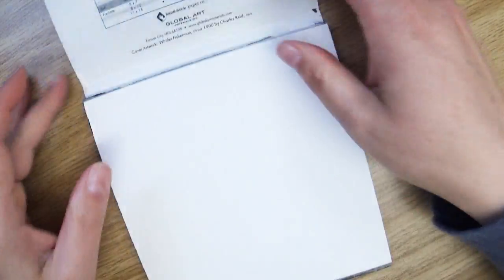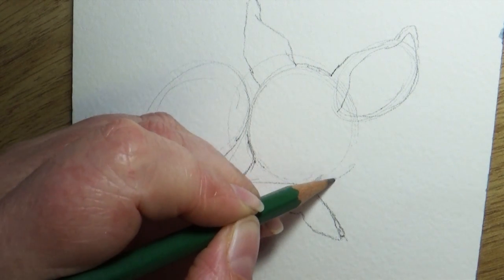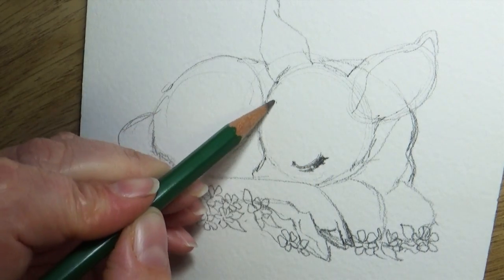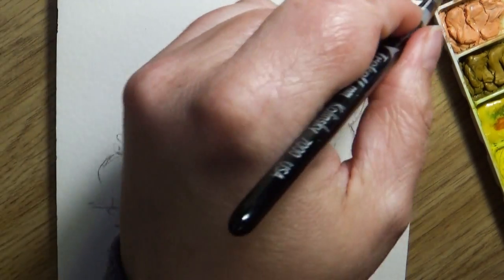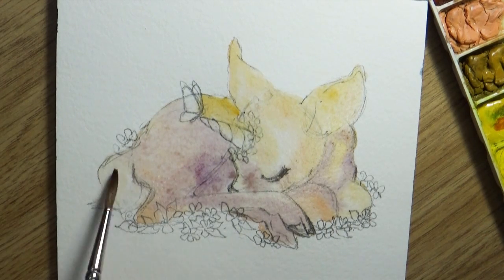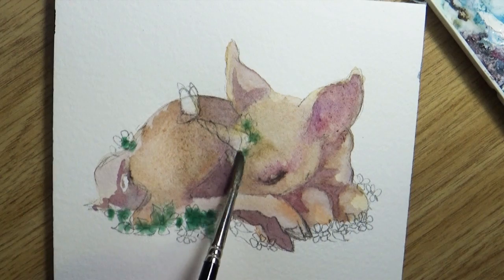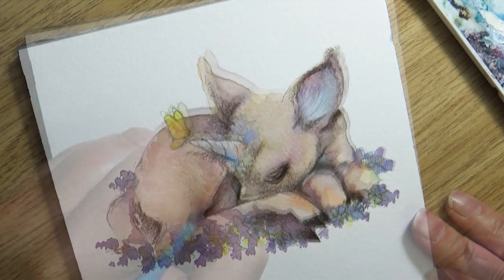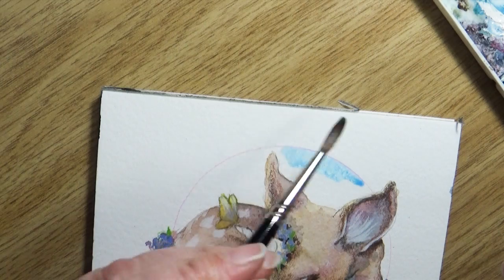This Word Changed my Artclass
It can be scary to share unfinished work.  When I told me art students this art term, it removed all fear of judgment.

 Make sure to watch the full series on creating finished artwork.

Mailing address:
Art ala Carte
c/o Valerie
USA

Etsy  shop